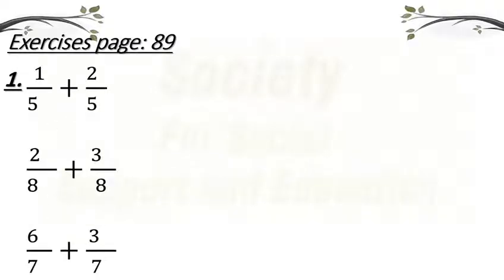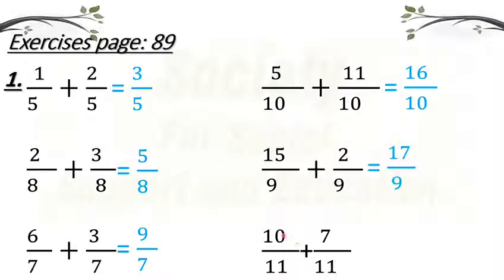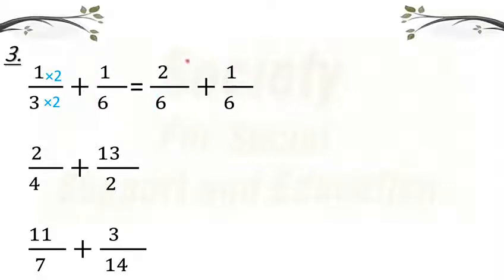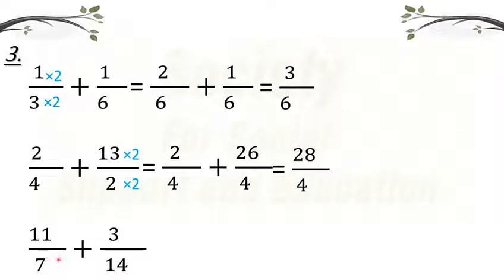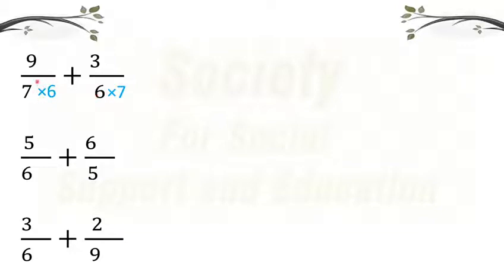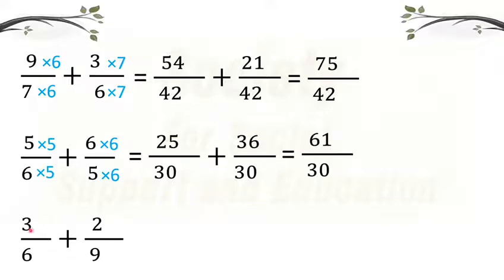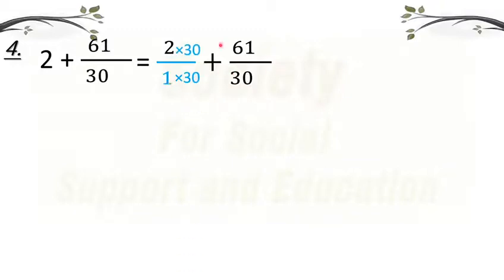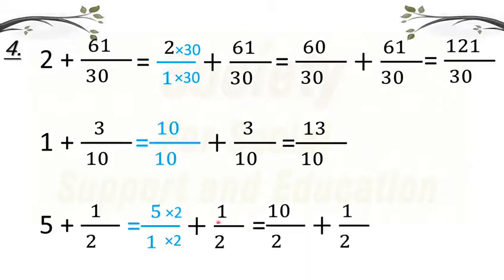درس رياضيات للصف السادس👍❤️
‏فيديو من BARAA😎